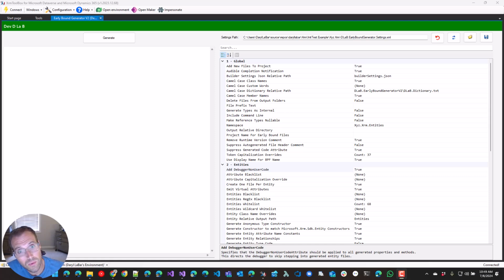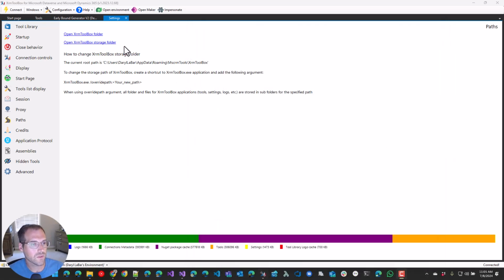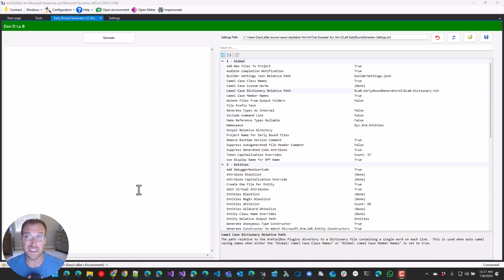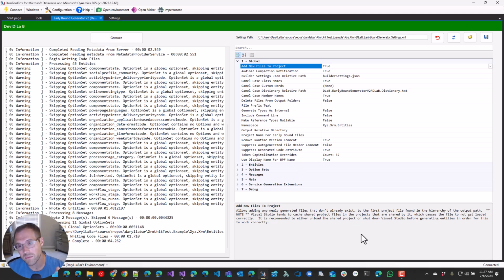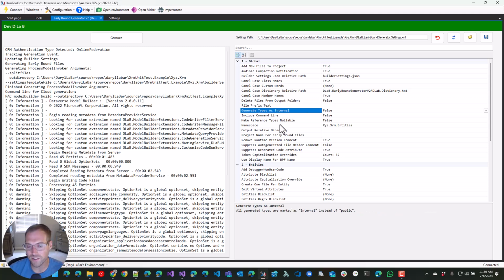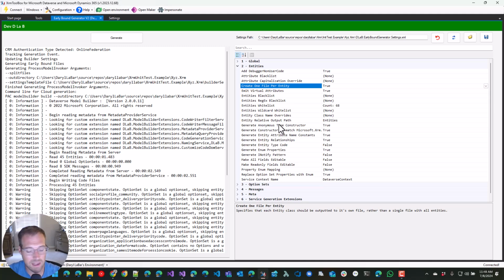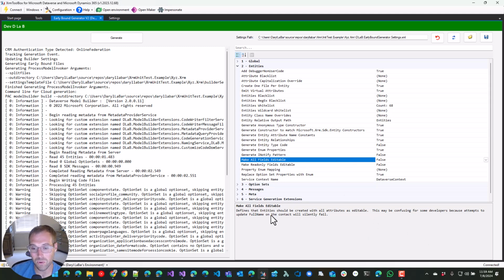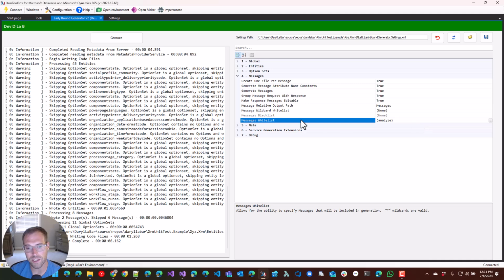Walk Through of the Early Bound Generator V2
A through walkthrough of how the Early Bound Generator works, and all of it's configuration settings.

0:00 Greetings
0:53 Current "as of" and EBG2 Disclaimer
2:02 What is the Early  Bound  Generator?
3:19 Help / Submitting an Idea/Issue
4:23 Settings File
9:10 Use of the PAC CLI Model Builder
11:15 DLaB Extension Dlls
11:58 Settings Buttons: Reset, Refresh, Open, Save
13:42 Model Builder Settings JSON
14:53 Running on a Build Server With EBG API
16:20 Choosing Your Generation Environment
18:54 Early Bound Doesn't Have to Exactly Match Env
20:51 Example Generation / Command Line Callout
23:29 Using the Search Box
24:00 Settings Organization Overview
24:44 Settings for Metadata / Service Generation Extensions / Debug
28:55 Settings Description
29:36 Global Settings / Cascading Settings
45:10 Entity Settings
58:50 Option Set Settings
1:06:03 Message Settings
1:08:09 Wrap Up